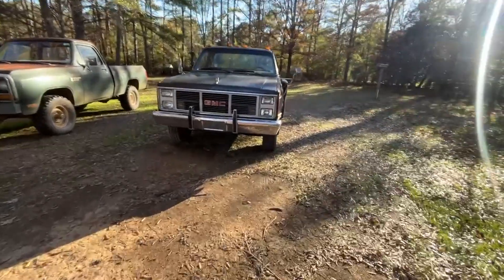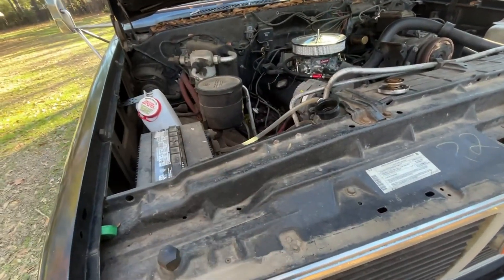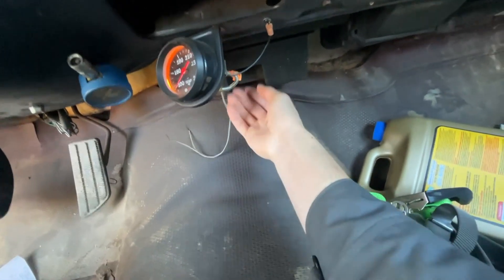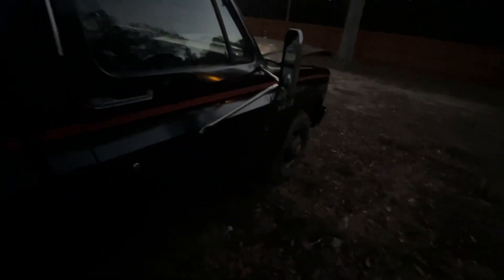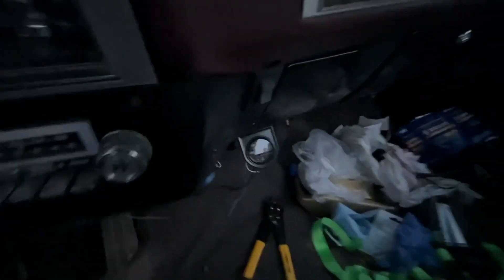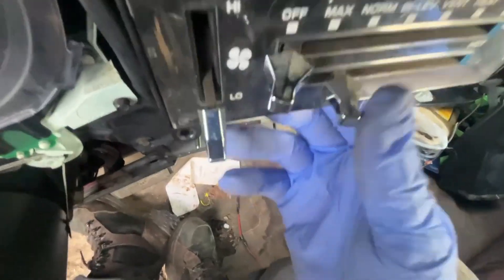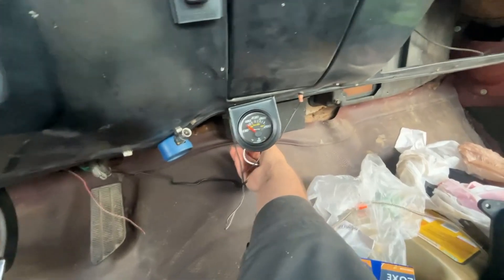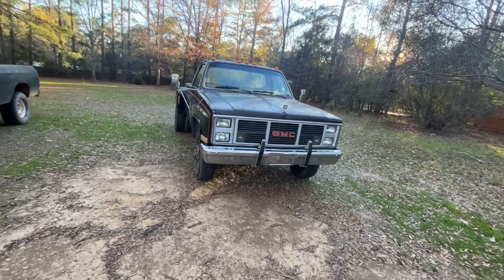Fixing the heat on the GMC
So the GMC 3500 hasn't had heat in a long time, and I'm really tired of driving this thing in cold weather. In this video, I'll go over some different things to see what's causing it not to blow hot air. It turns out, the problem was really simple! I hope you guys enjoy watching this video!